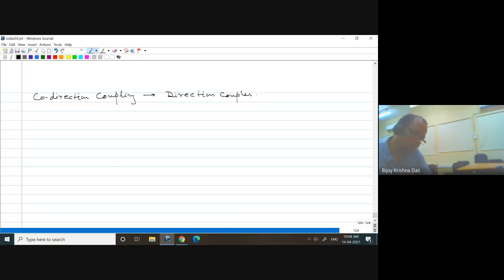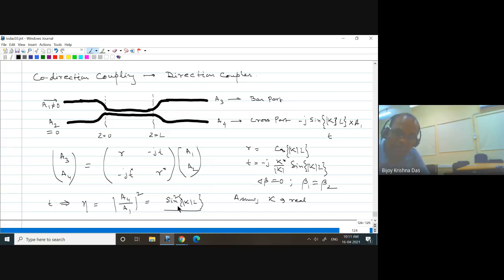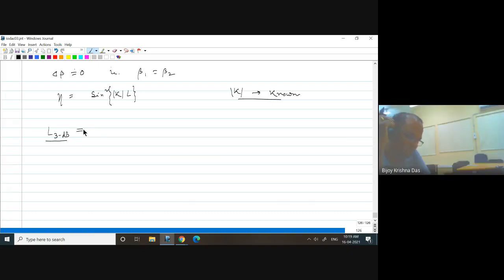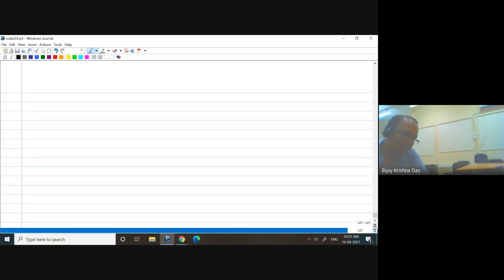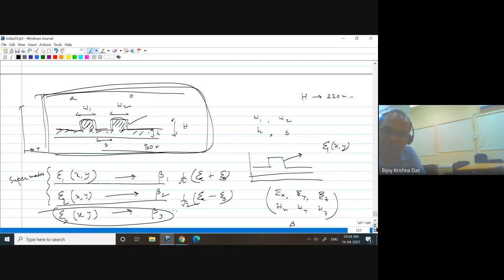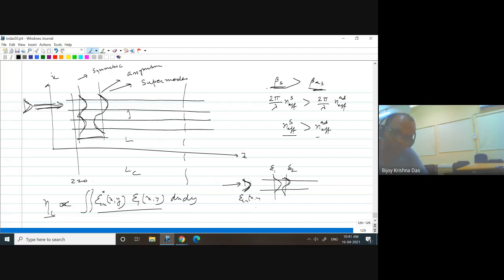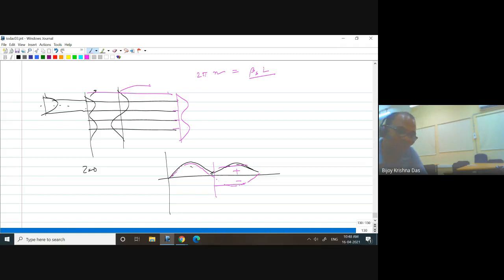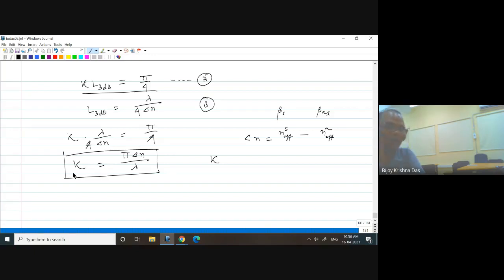EE6500 IODAC 2021 27 2021 04 15 at 21 33 GMT 7